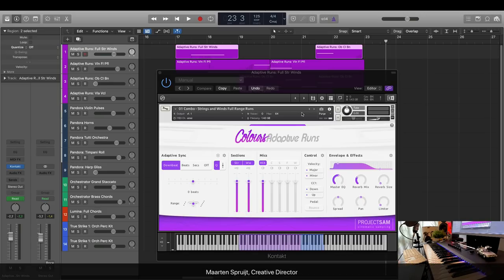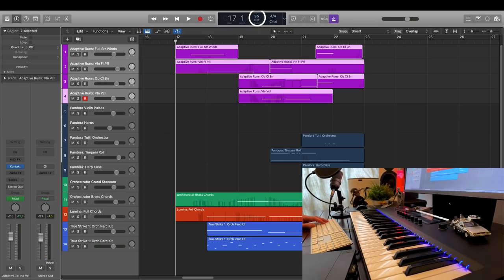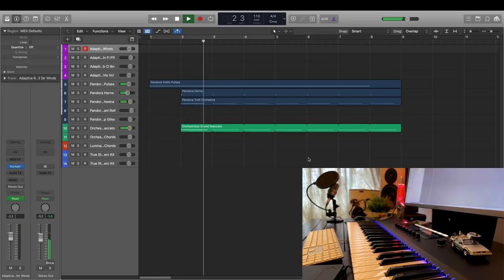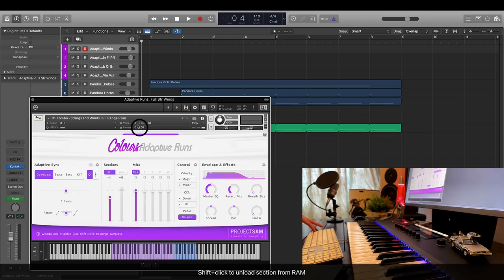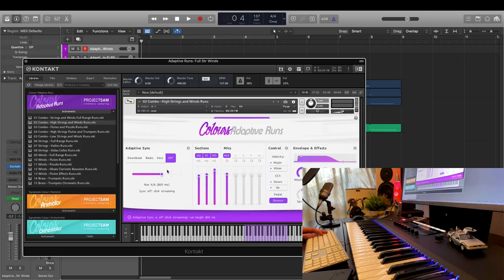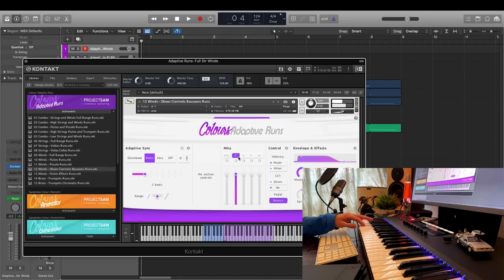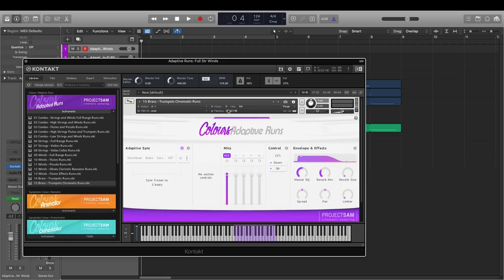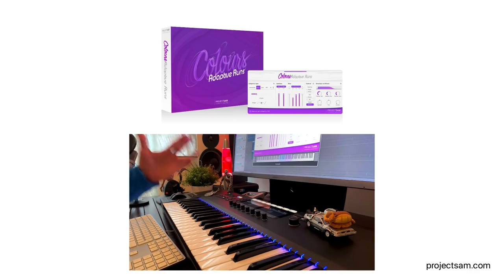Adaptive Runs: In-depth Walkthrough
Maarten of ProjectSAM takes you through the ins and outs of Adaptive Runs: the smartest and most intuitive orchestral runs library yet!

Recorded in our renowned concert hall setup for strings, woodwinds and brass sections. Powered by ProjectSAM's Adaptive Sync engine.

00:00 Intro
00:34 What is Adaptive Sync?
01:30 Adaptive Sync at work
03:03 Adaptive Runs: library content
03:55 Adaptive Runs: interface
04:35 Downbeat mode
05:59 Section & memory controls
07:12 Other sync modes
08:44 Range toggle
10:14 Microphones
12:25 Advanced sync features
13:38 Help features
14:03 NKS & automation
14:33 Ending